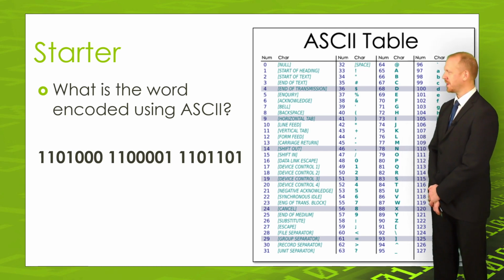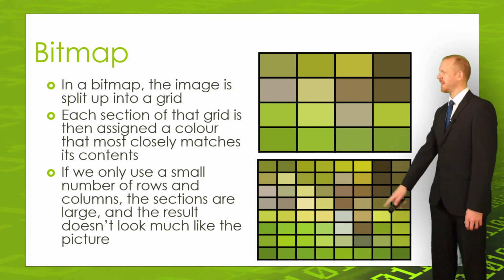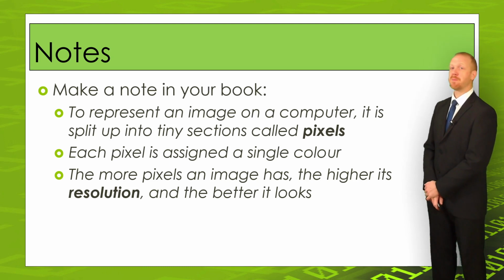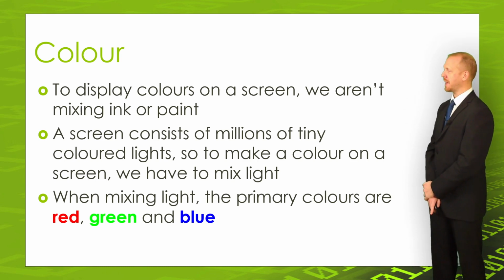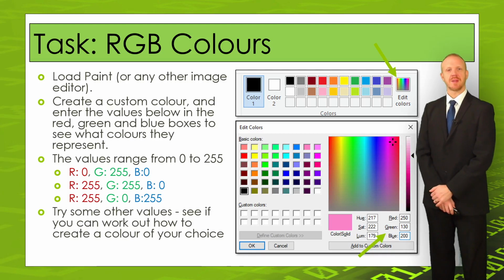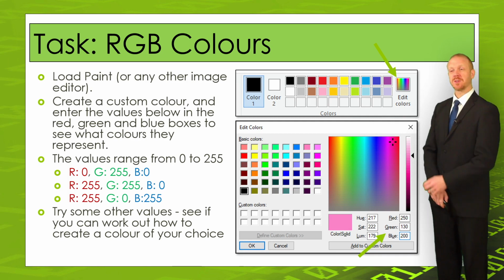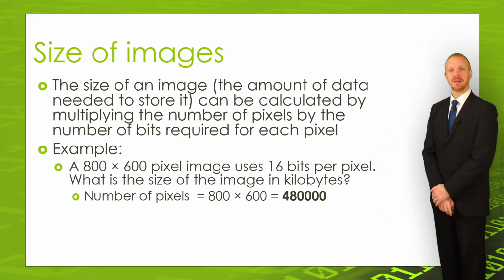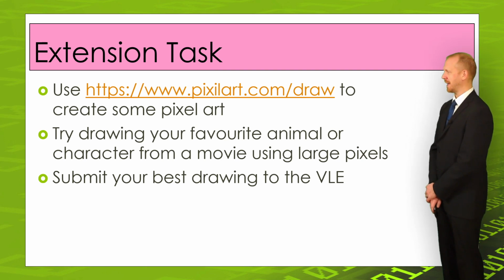Y9 U3 L4: Representing Images